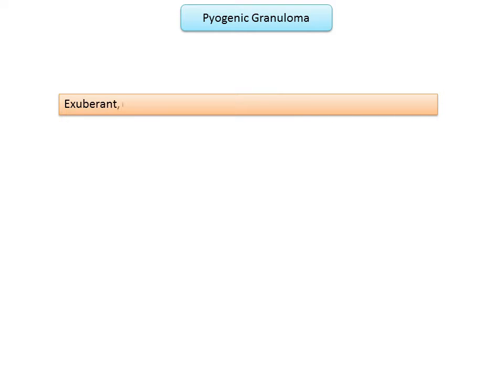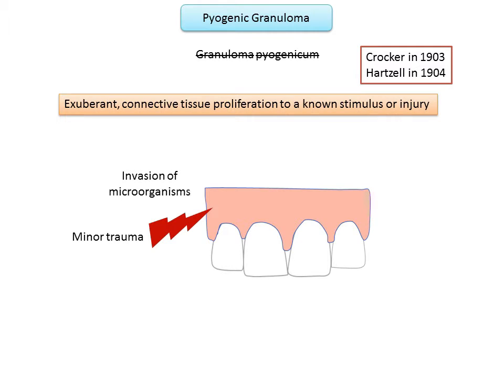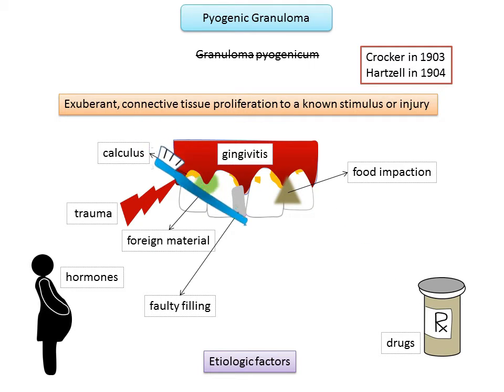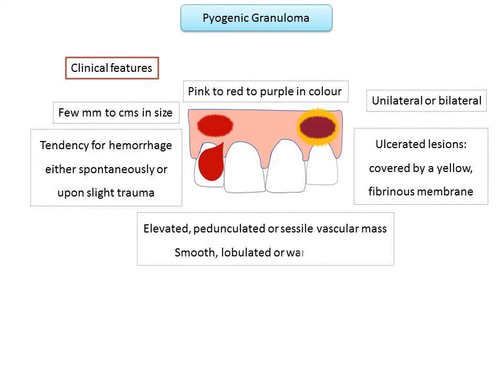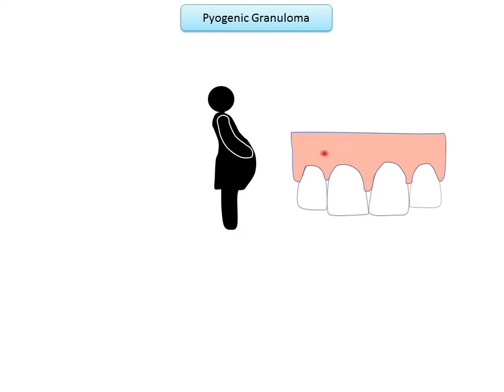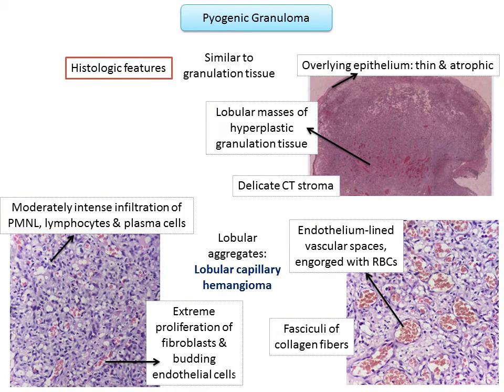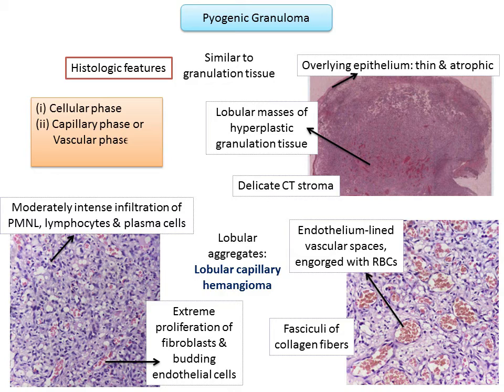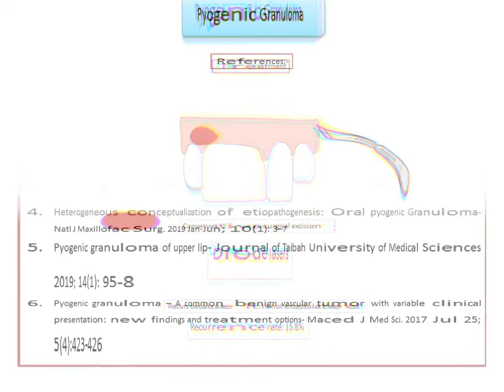Pyogenic Granuloma: History, Clinical and histological features (Pregnancy tumor), DD & Treatment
Pyogenic granuloma represents an exuberant CT proliferation to a known stimulus or injury. The term pyogenic granuloma is a misnomer in that it  is not pus producing, and it does not represent granulomatous inflammation. Hormonal changes of pregnancy modify the gingival reparative response to injury, producing what was once called a "pregnancy tumor." Pyogenic granulomas as typically red, pedunculated or sessile and may range in size from a few millimeters to several centimeters. Microscopically, they are composed of lobular masses of hyperplastic granulation tissue. Clinically, this lesion is similar to peripheral giant cell granuloma, peripheral odontogenic or ossifying fibroma and rarely metastatic carcinoma. Pyogenic granulomas should be surgically excised along with removal of etiological factors